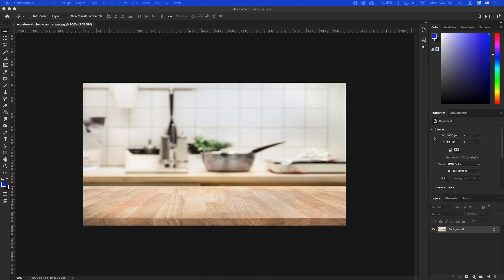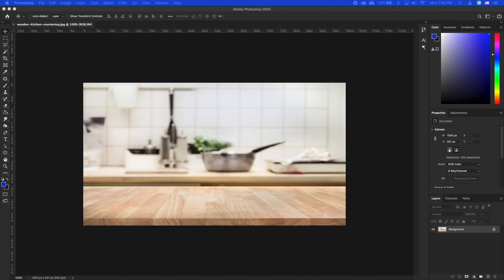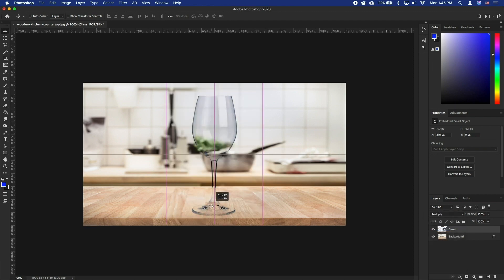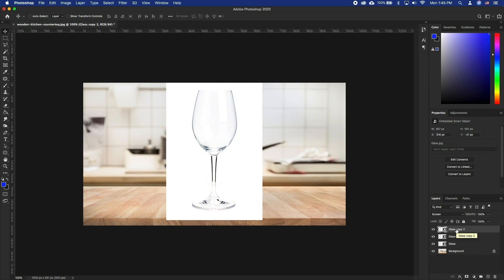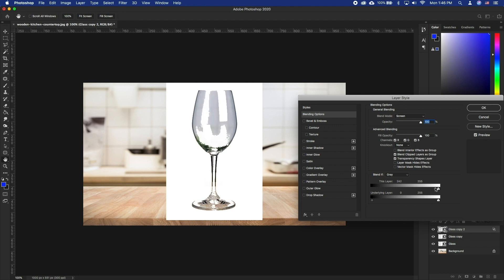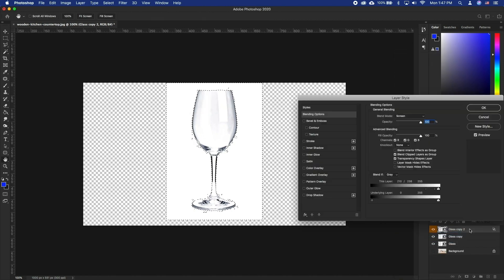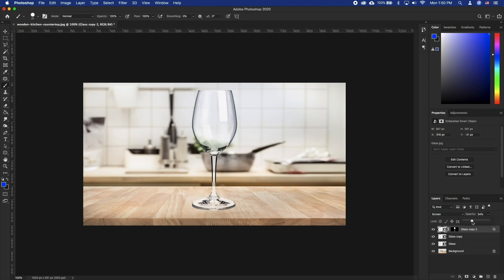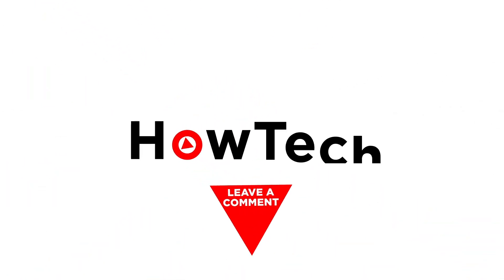How to Select Transparent Stuff with Blend Modes in Photoshop | The Best Way to Select & Mask Glass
In this tutorial, you will learn How to Select Transparent Stuff with Blend Modes.

We’re going to take a look at using different blending modes to mask out the background behind a transparent object. Keep in mind, however, that for this to work properly, you’ll need the transparent object to be on a solid background such as white, black or any other contrasting color.

Let’s start by bringing the object to a background image, where we want it to be used.

In our case, we’re using a glass on a white background. Set the blending mode to white and this will effectively hide the background, but it’ll also make the glass look extremely flat. Let’s create a copy by pressing CMD+J. Then lower the opacity to around 40%. Let’s make another copy, change the opacity to 100% and let’s bring some of that shine back. Change the blend mode to Screen, which is the reverse of Multiply. It’ll show all the whites, while hiding all the blacks.

Now, we get the shine back, however we also introduce the white background back along with it. To get rid of it, we’ll use the blend if mode. Double click on the layer and let’s take away the dark areas from this layer. Grab the left handle on the top slider under Blend If. Drag it to the right until you see the dark areas disappear. Now to make this smoother, hold the alt and drag either side of the slider to smoothen it out.

When done click ok. Now we need to get rid of the white background. Let’s disable the background layer. Select the top most layer and using magic wand select the outer white part of the image to be removed. Set tolerance to somewhere around 3.  Using shift key also select the rest of the image. Press CMD+SHIFT+I. This will invert the selection. Now create a new mask. We can now lower the opacity to fit the background a little better and using the brushes we can fix any mistakes of the magic wand selection.

To further blend the glass in you can tweak the layer opacity on all three layers and see what makes it look the best.

This is just the summary of our approach to blending transparent stuff with blend modes. If used correctly, this can be a very strong tool in your arsenal!